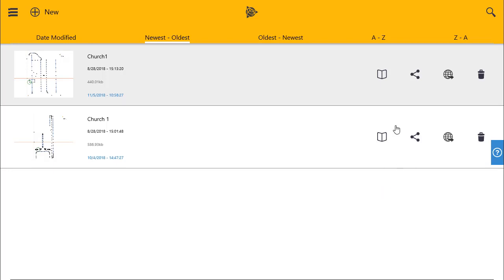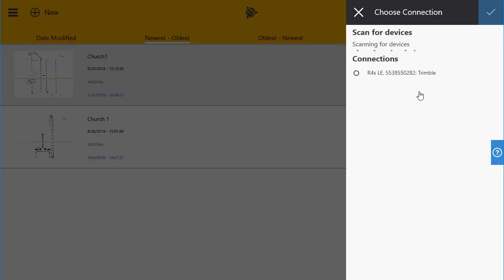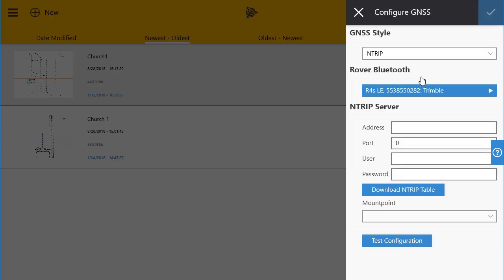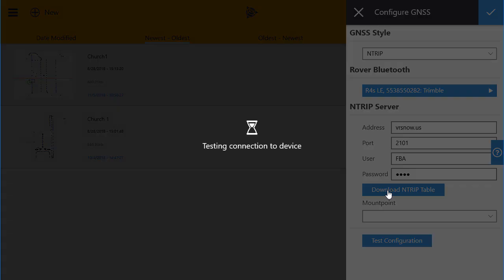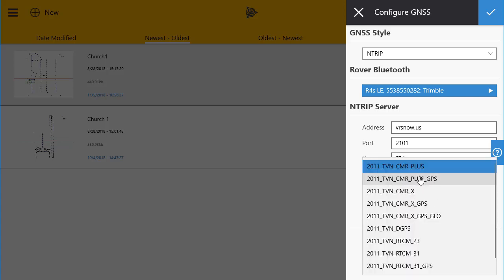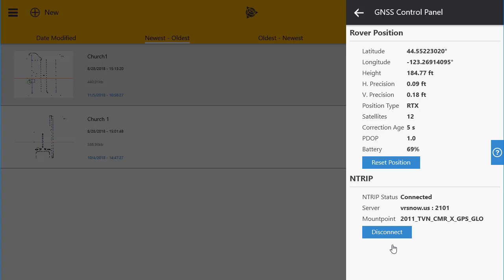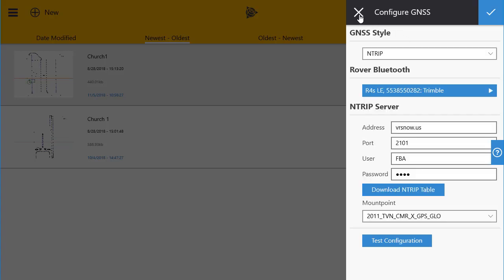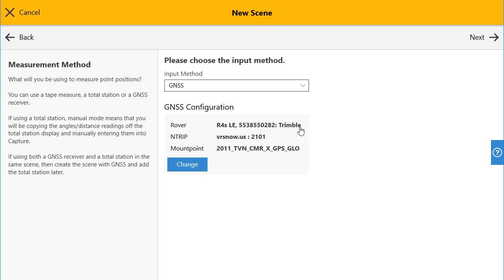GNSS Connection - Trimble Forensics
This video will show you how to configure your GNSS receiver to work with the Capture field software before you take it out to the field to measure your first scene